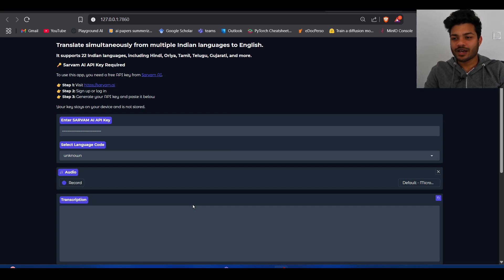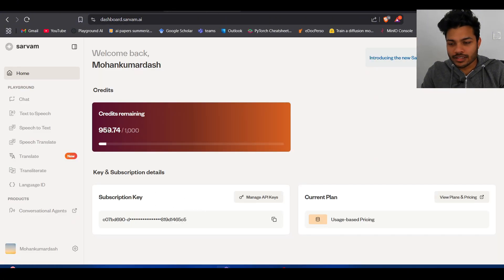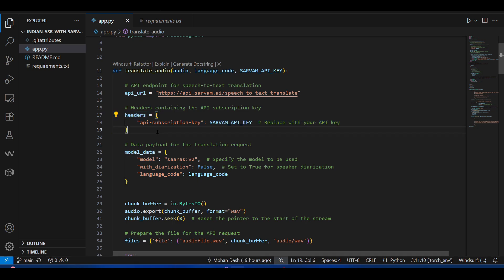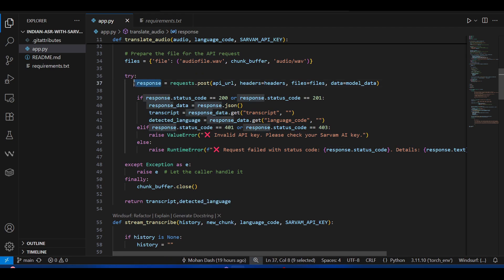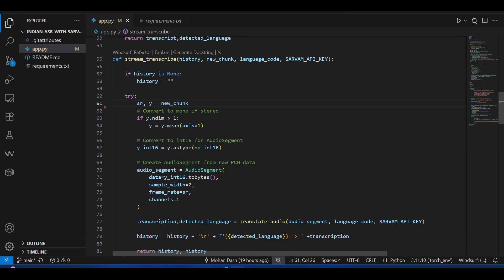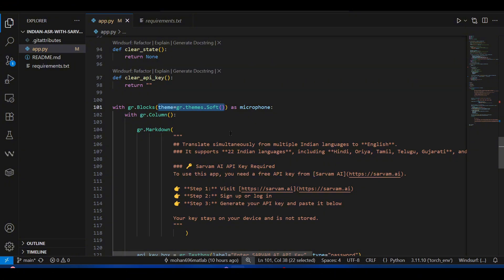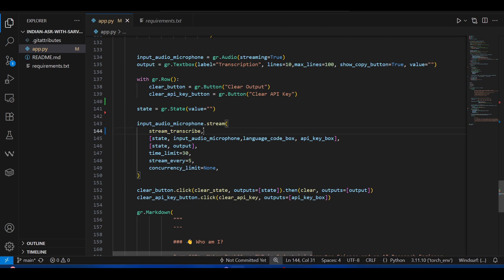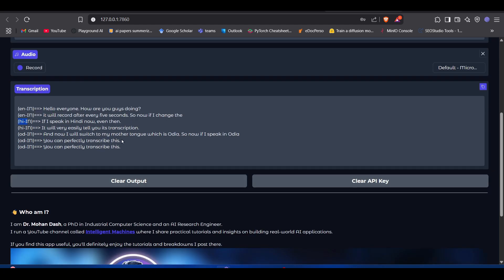Real-Time Indian Language to English Transcription App Using Gradio + Sarvam AI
Welcome to Intelligent Machines! In this video, I’ll show you how to build a real-time Indian language to English translation and transcription web app using the Sarvam AI API and Gradio.

This is not a sponsored video — I genuinely loved their API and decided to build something useful with it.

🚀 What You’ll Learn:

Real-time speech-to-text transcription for Indian languages (Hindi, Odia, etc.)

Automatic language detection using Sarvam AI

Build a beautiful streaming web app using Gradio

Use Pydub for audio processing and stream microphone input

Step-by-step integration of Sarvam’s developer API

🔗Links🔗